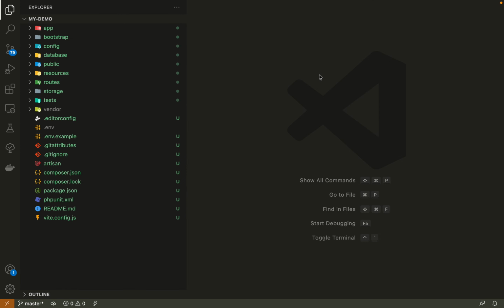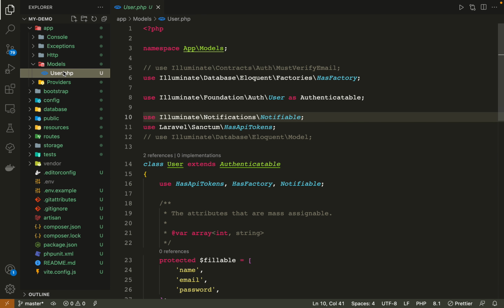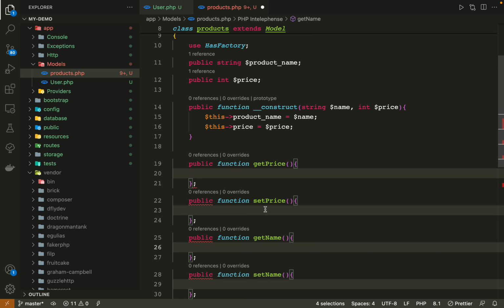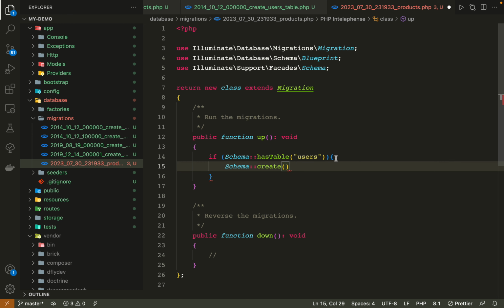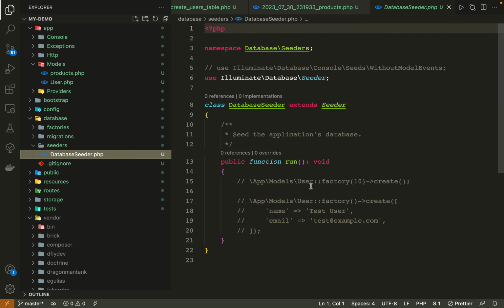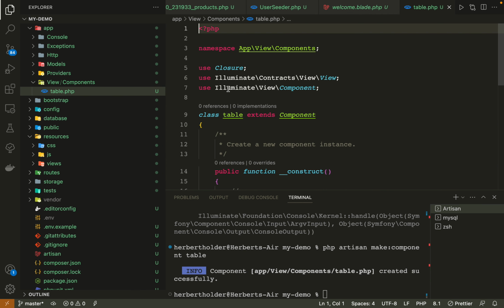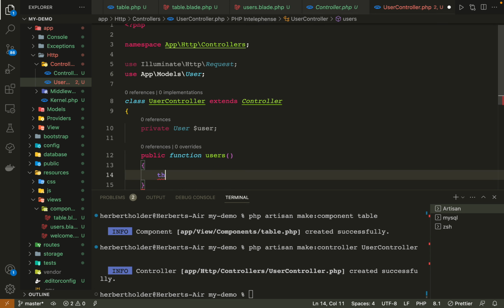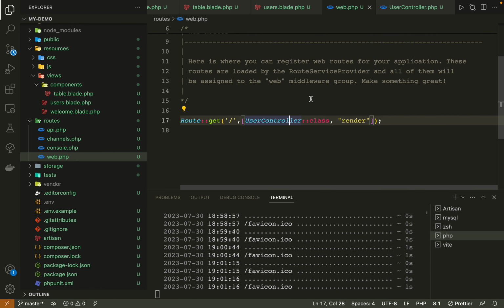Laravel Basics with Blade Components (Like REACT) MVC Fundamentals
Here I talk about the basics of laravel from models views and controllers and using blade components. Teaching you the basics of migrations and Seeders.